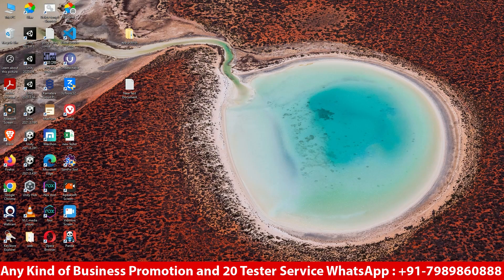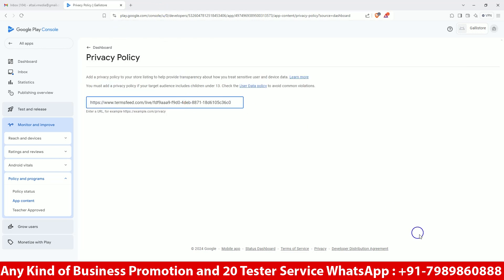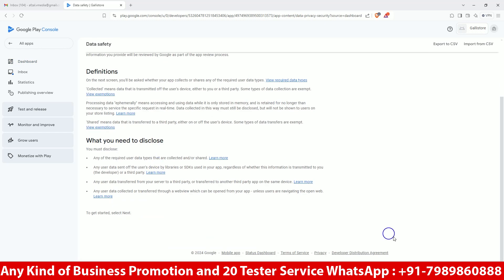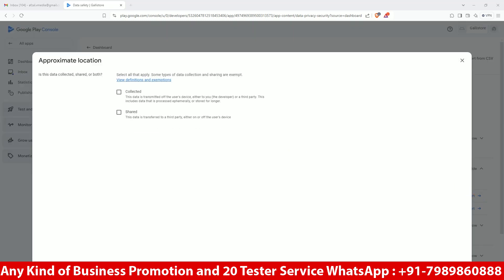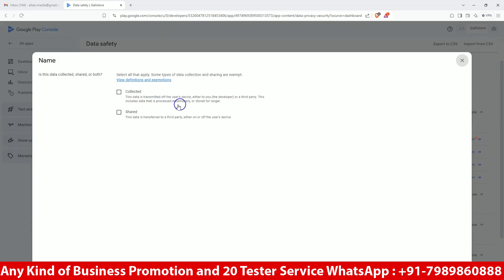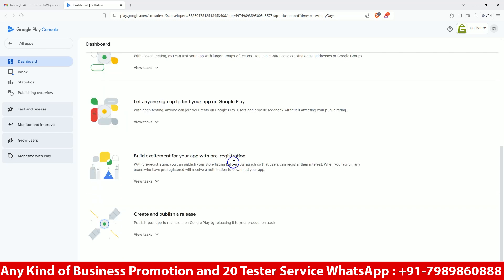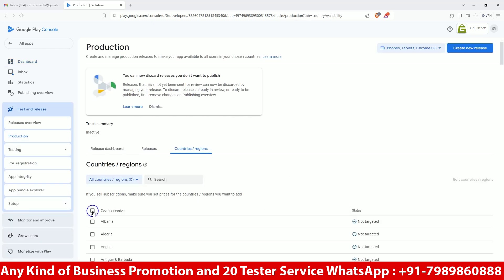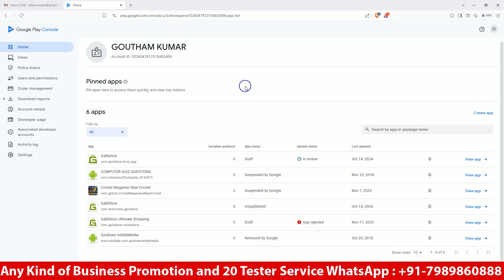Google Play Console Secrets Revealed Avoid These Common Mistakes!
Welcome to our comprehensive guide on publishing an app to the Google Play Console! Whether you're a beginner or an experienced developer, this step-by-step tutorial will walk you through the entire process, ensuring a successful app launch. Stay up-to-date with the latest information and follow our updated guide for 2023, ensuring you are equipped with the best practices for app publishing on the Google Play Store.

In this tutorial, we will cover every aspect of publishing your app, including creating a developer account, generating a signing key, preparing your app for release, uploading the APK file, adding store listings, setting up app content, targeting the right audience, implementing app pricing and distribution models, and finally, submitting your app for review. We will provide clear instructions and valuable tips along the way, making the process easier for you.

With over millions of apps available on the Google Play Store, it's crucial to optimize your app's visibility and discoverability. By following this tutorial, you'll also learn effective strategies to improve your app's ranking in search results, increase organic downloads, and attract a wider user base.

Time to turn your app ideas into reality and share them with the world! Follow along with our detailed guide and become a part of the ever-growing Android app development community. Remember, a well-executed app publishing process is key to achieving your desired goals and reaching your target audience. So let's get started and publish your app to the Google Play Console today!

Step 1: Create a Developer Account

First, you will need to create a developer account on the Google Play Console. Go to the Google Play Console website and click on the "Start Now" button. Follow the instructions to complete the registration process and make the necessary payment.

Step 2: Prepare Your App

Before you can publish your app, you need to make sure it is properly prepared. This includes checking for any bugs or issues, optimizing the app for different screen sizes and devices, and ensuring that it complies with the Google Play policies and guidelines.

Step 3: Build Your App Bundle or APK

Once your app is ready, you will need to build an app bundle or an APK file. The app bundle is the recommended format as it allows Google Play to optimize the installation process for users. If you choose to build an APK file, make sure it is signed with a release key.

Step 4: Create a New App Listing

Go to the Google Play Console and click on "Create Application" to create a new app listing. Provide the necessary information about your app including its title, description, category, and screenshots. Make sure you use high-quality and engaging visuals to attract users.

Step 5: Upload Your App Bundle or APK

After creating the app listing, you will need to upload your app bundle or APK file. Simply click on the "Upload" button and select the file from your computer. Google Play Console will then begin processing the file and make it available for users to download.

Step 6: Set Up Pricing and Distribution

Next, you need to determine the pricing and distribution options for your app. Decide whether you want to offer your app for free or set a price. If you choose to charge for your app, you will also need to set up a payment method in the Google Play Console to receive payments.

Step 7: Optimize Your App Listing

To increase the visibility of your app, it is important to optimize your app listing. This includes adding relevant keywords in the title and description, providing accurate and appealing screenshots, and soliciting positive reviews from users.

Step 8: Review and Publish

Before you can publish your app, it will go through a review process to ensure it complies with the Google Play policies and guidelines. This process can take several hours or even a few days. Once your app is approved, you can publish it to the Google Play Store.

How To Publish An App To The Google Play Console | Step By Step | 2024 Updated